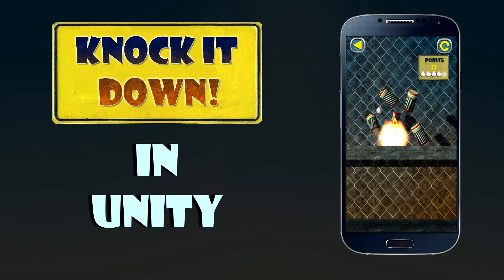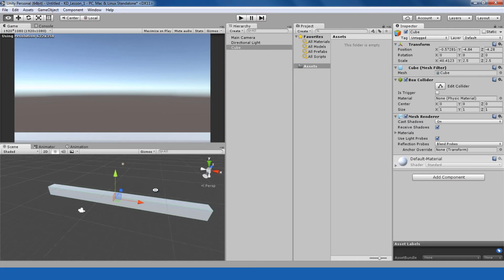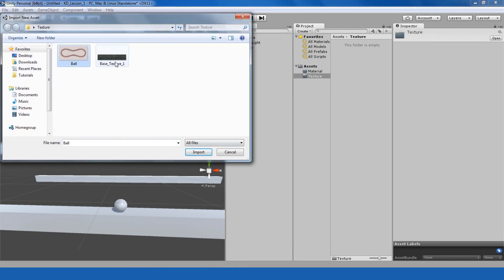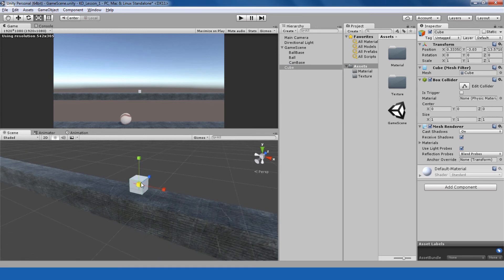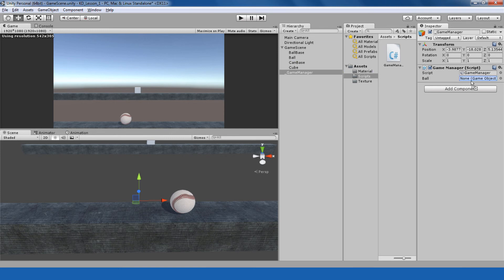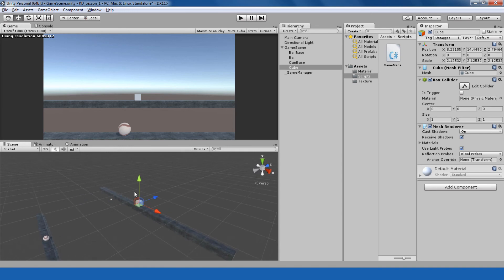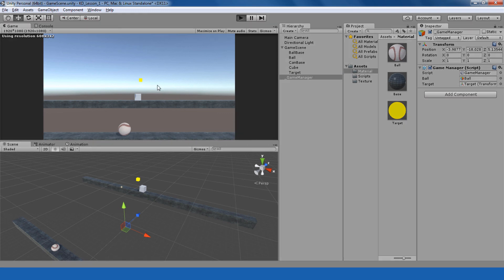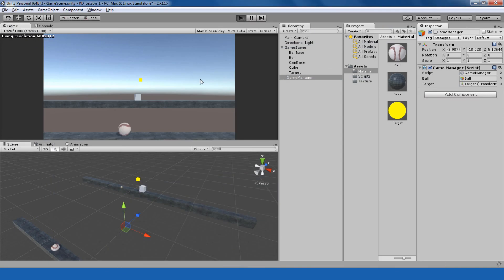Unity Game Tutorial for beginners - Knock IT Down - Part 1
This is the first video in "Knock it Down" game series in Unity. In this lesson we will learn how to shoot the ball on the target. This is a basic 3d game development series for beginners as well as for intermediate and advanced users.
You can apply the same concepts to make a Angry bird style game.